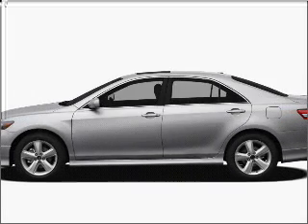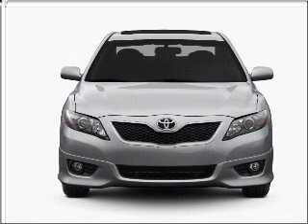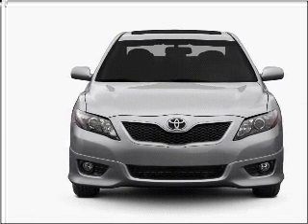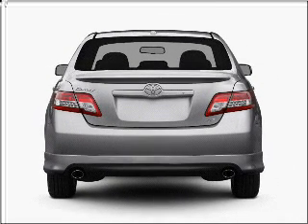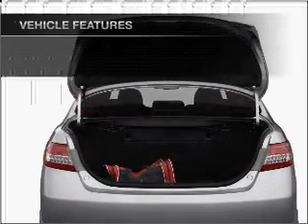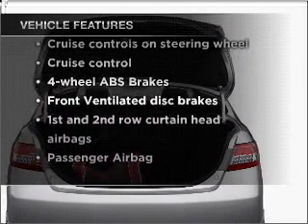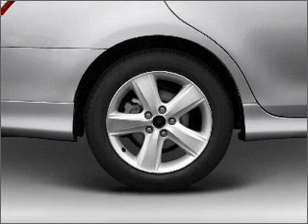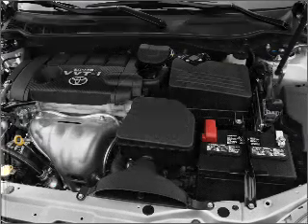2011 Toyota Camry - New Haven CT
Year: 2011
Make: Toyota
Model: Camry
Trim: LE
Engine: 2.5 liter inline 4 cylinder 16 valve
Transmission: 6-Speed Automatic
Color: Barcelona Red Metallic
Mileage:
Address:
50 Amity Rd